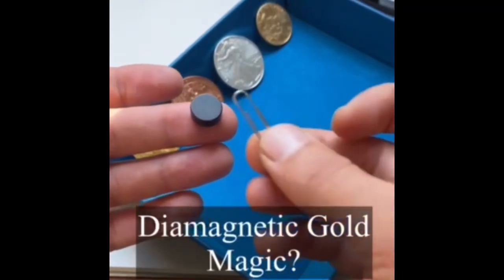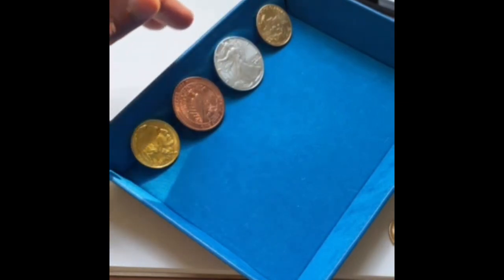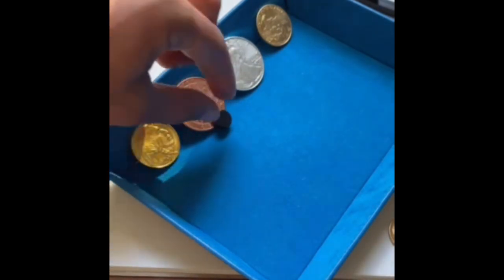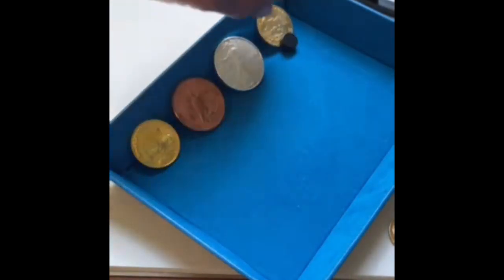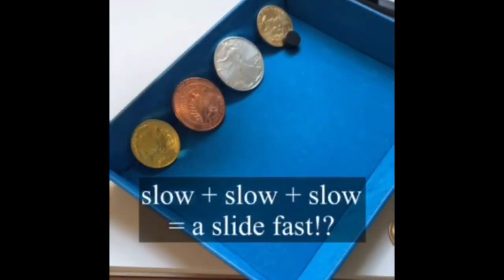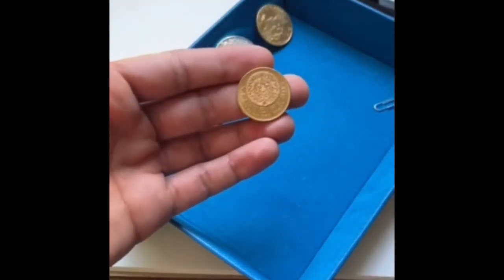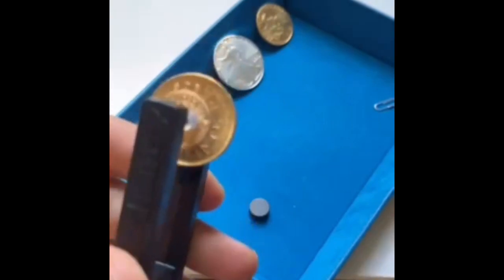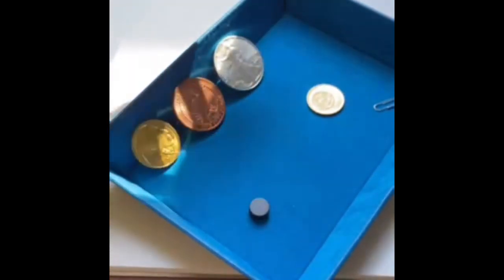What is happening to gold in this video? Science please explain!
Buy a pocket pinger here to easily test your gold and silver

The creator of the Pocket Pinger has given me permission to post this video he created on the strangeness of mixing metals. Does anyone know why it works this way? Please comment!

Spegtacular
34656